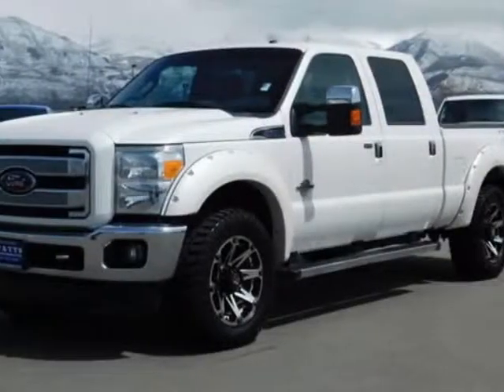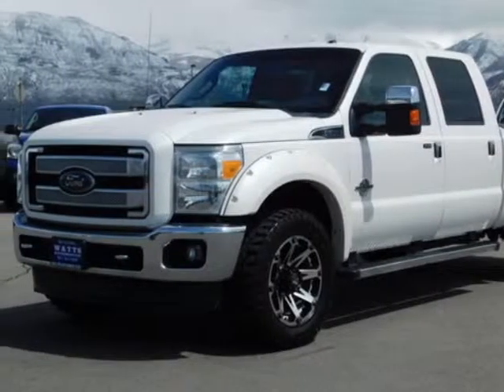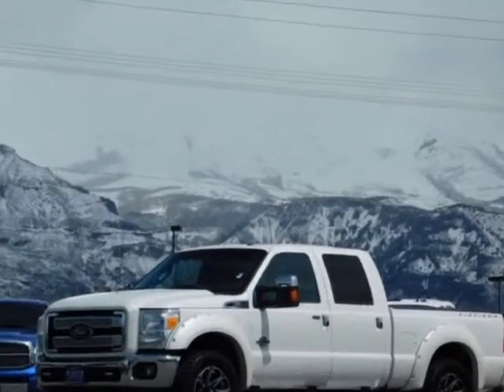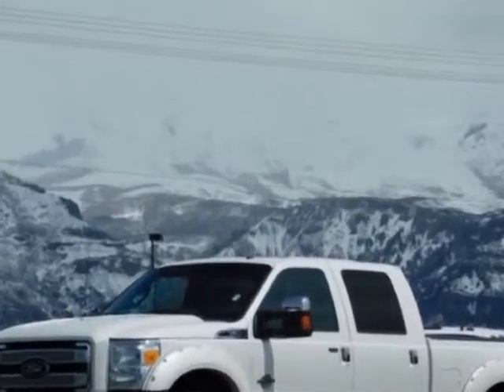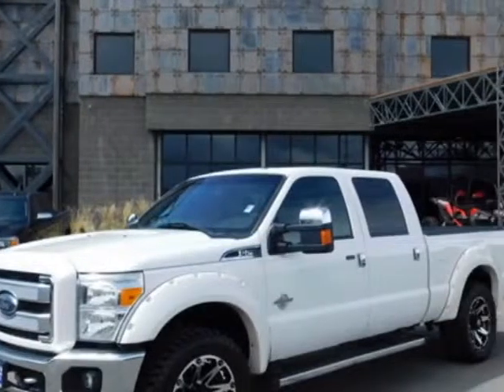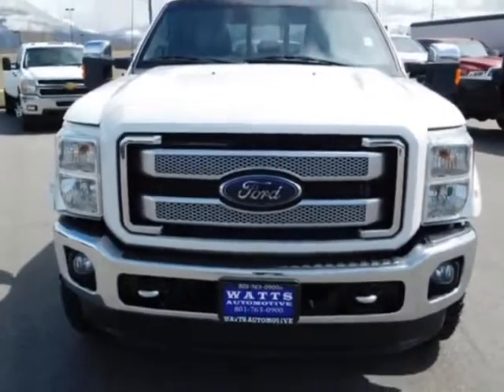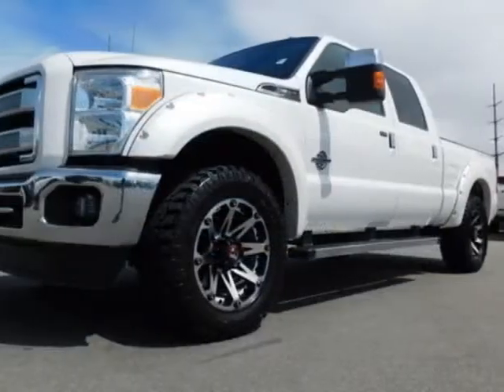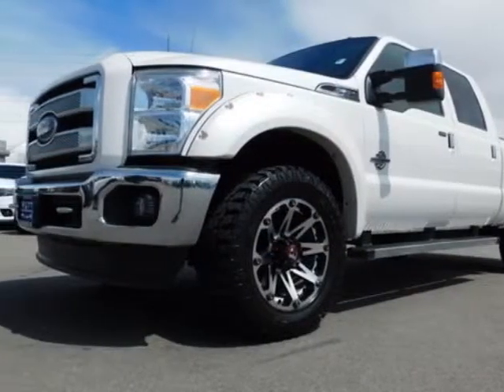2014 Ford Super Duty F-250 SRW Truck - American Fork, UT